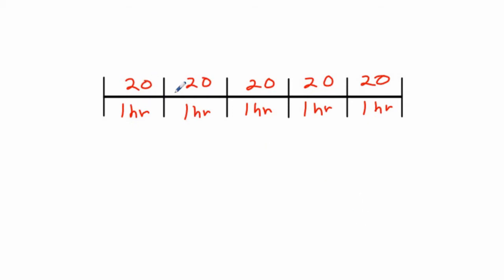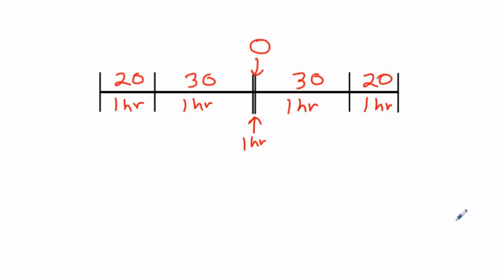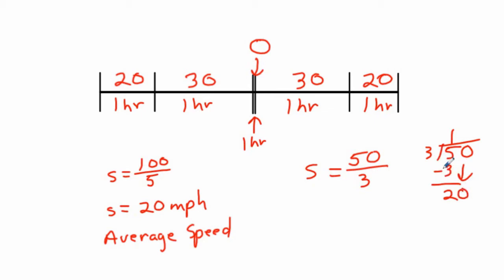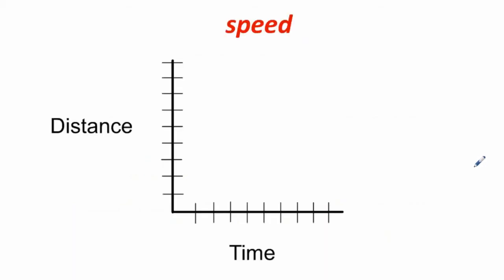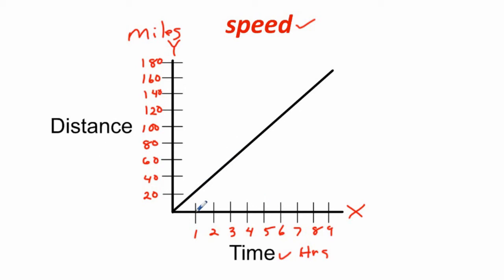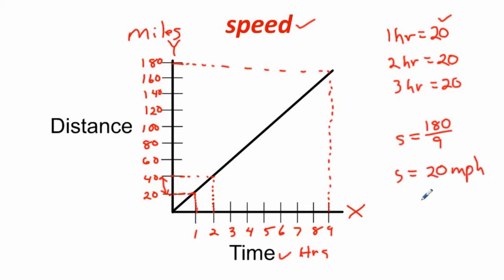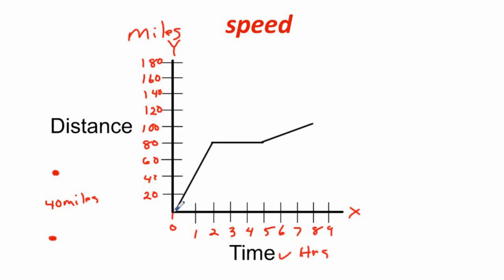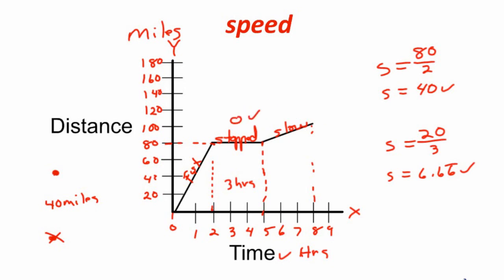Speed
Defining and analyzing speed and speed graphs